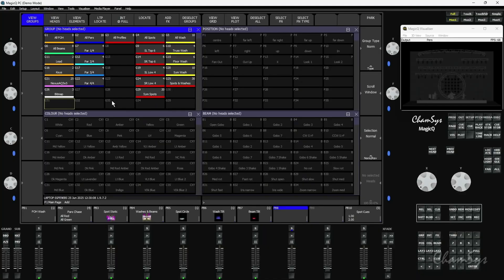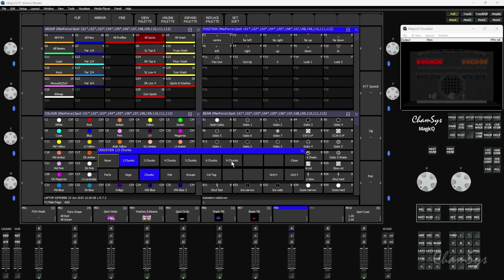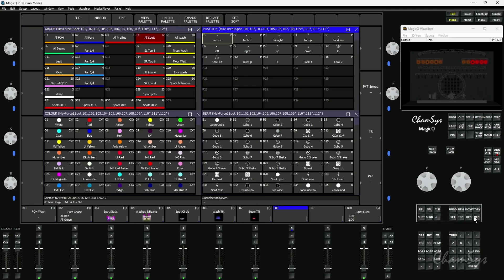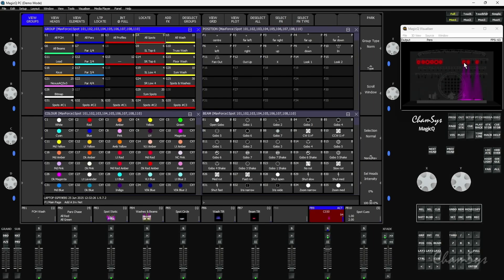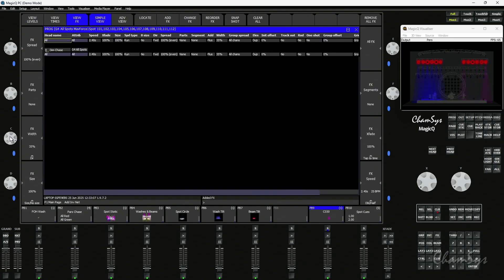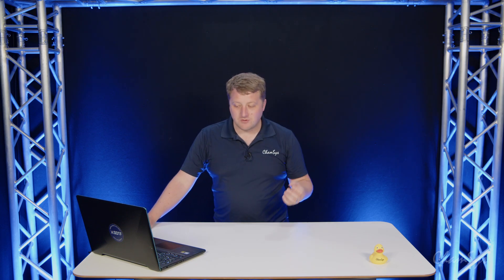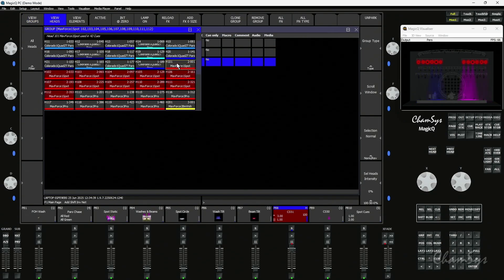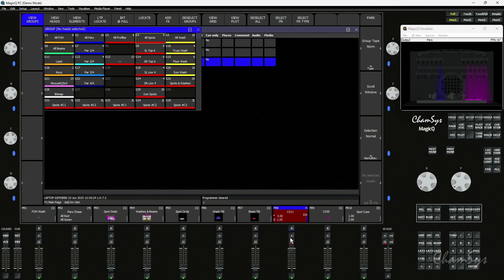MagicQ Feature Videos: Chunks Sub Selection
Chunks is a new way to split selected heads into segments, enable splitting of the entire number of Heads into a specified number of Chunks. This is different to Segments which split into Segments of a specific number of adjacent Heads.